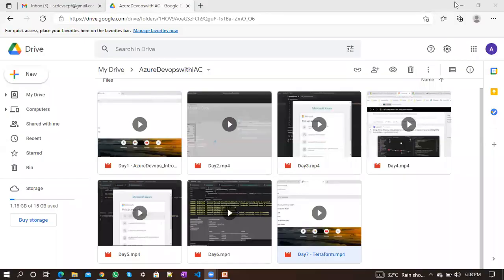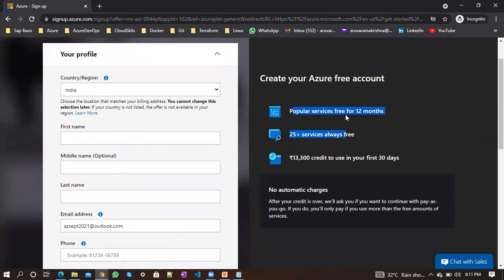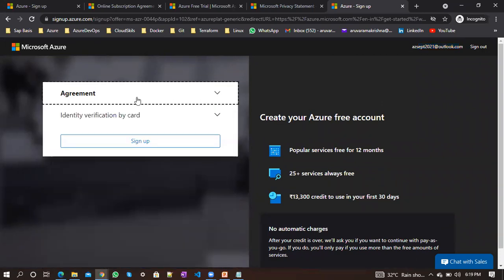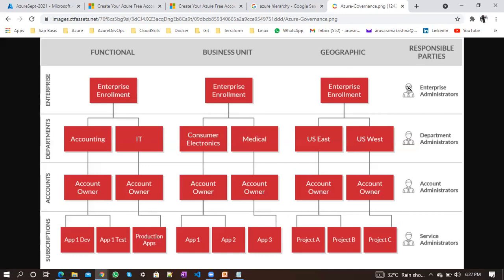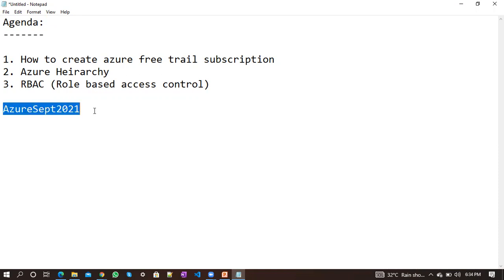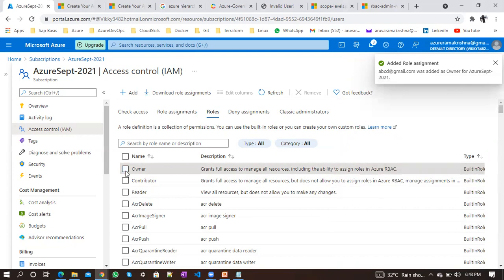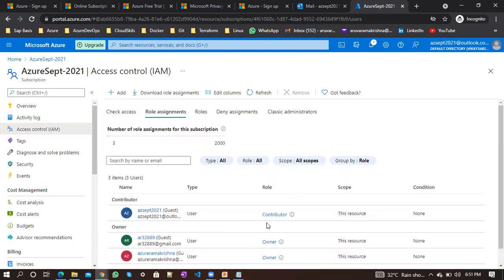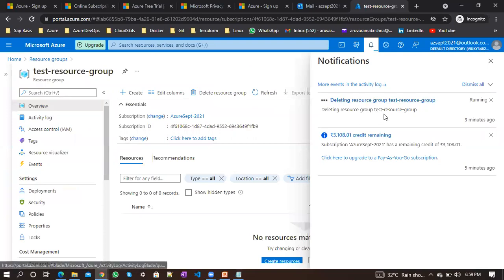Microsoft Azure - Day 3 - Cloud Computing and Fundamentals